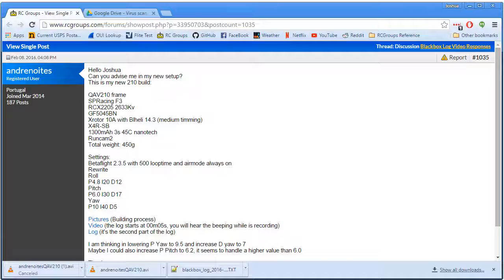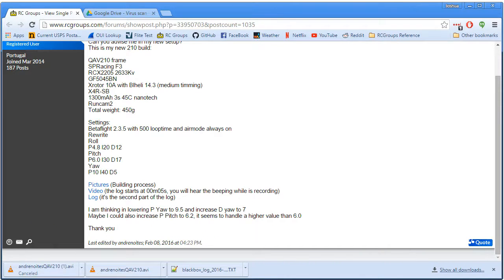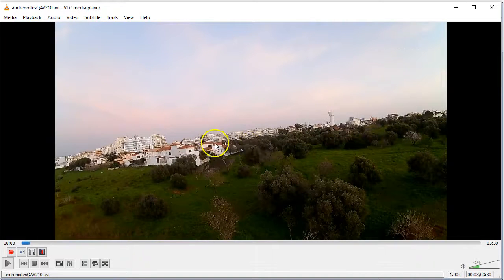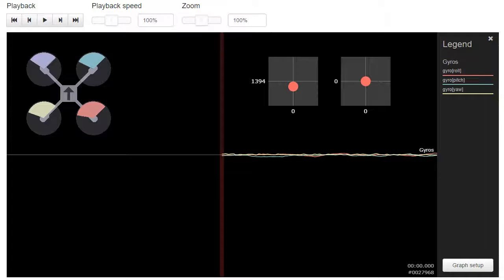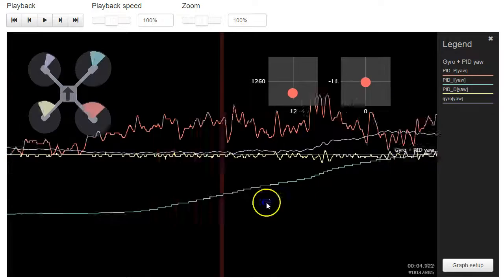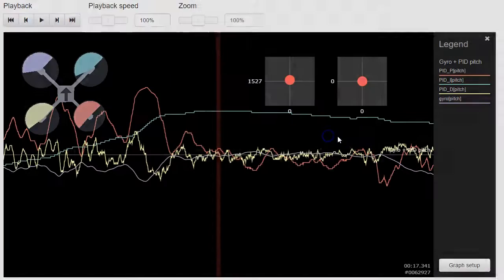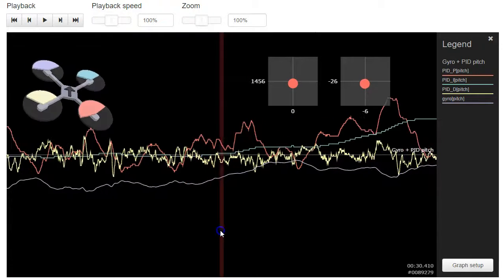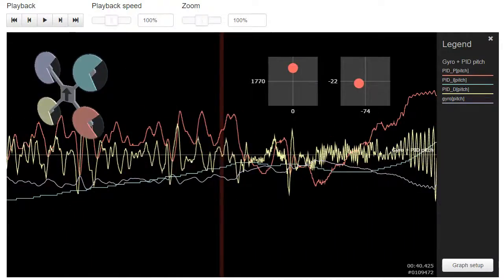Blackbox Log Analysis: andrenoites - 2/20